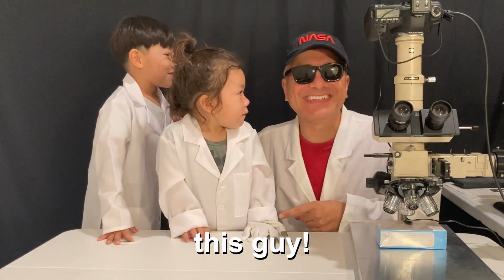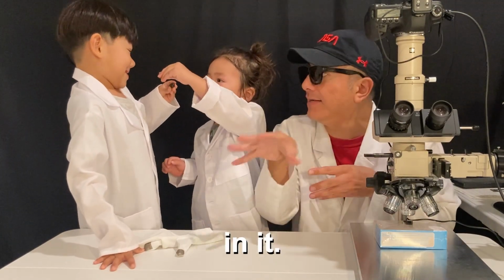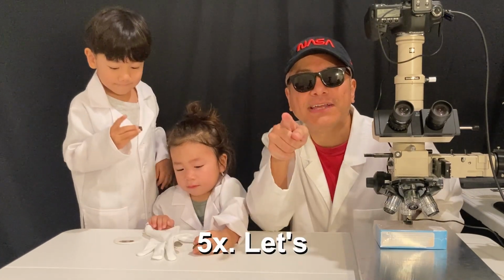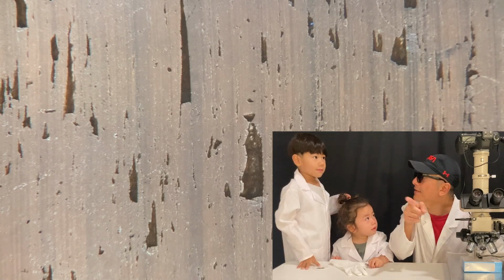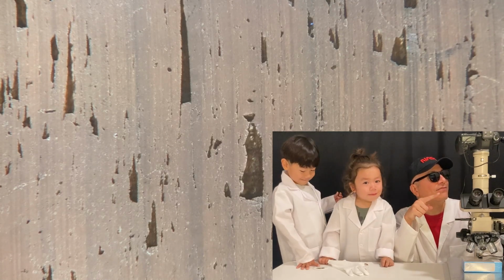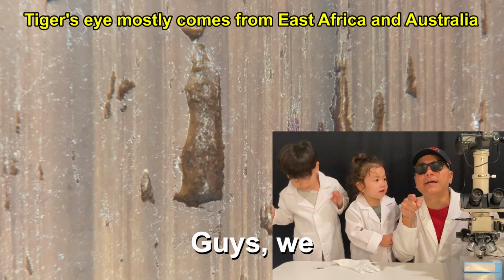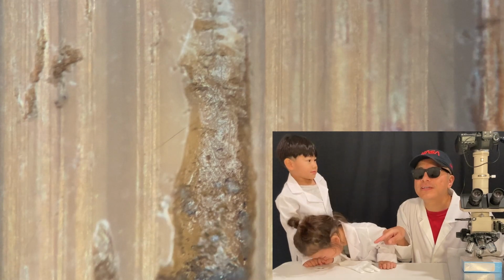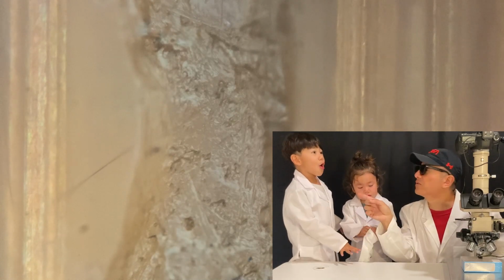𝙏𝙄𝙂𝙀𝙍'𝙎 𝙀𝙔𝙀 𝙂𝙀𝙈𝙎𝙏𝙊𝙉𝙀 😮🐯💎 𝚞𝚗𝚍𝚎𝚛 𝚝𝚑𝚎 𝙼𝚒𝚌𝚛𝚘𝚜𝚌𝚘𝚙𝚎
Tiger's Eye under the Microscope We explore the Tiger's eye, a beautIful chatoyant gemstone

Tiger's eye captured at 50-500x magnification using an Olympus microscope